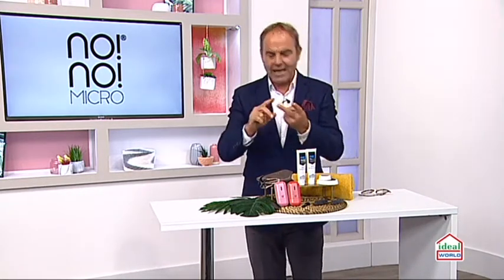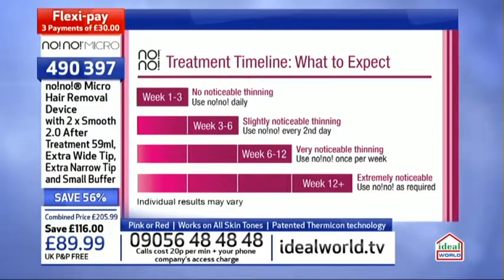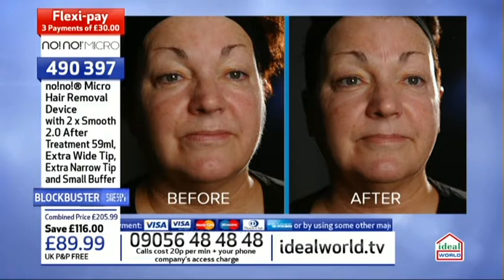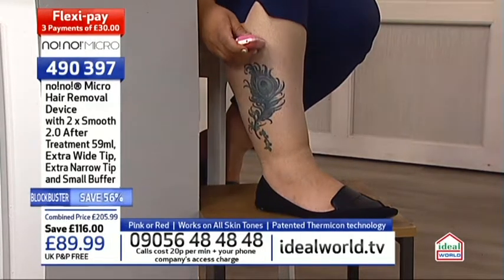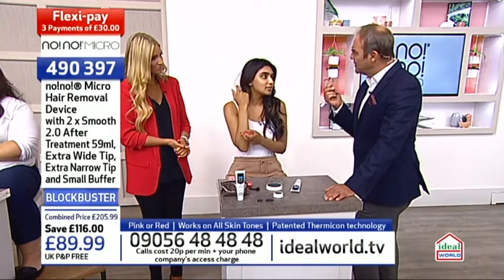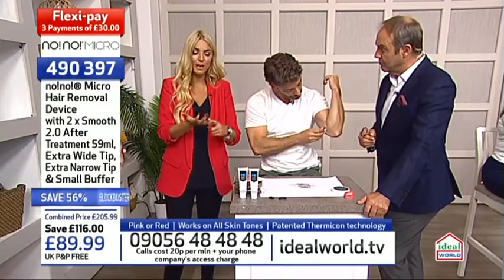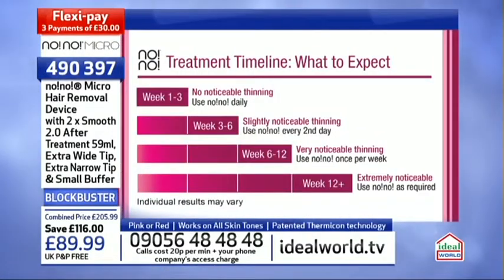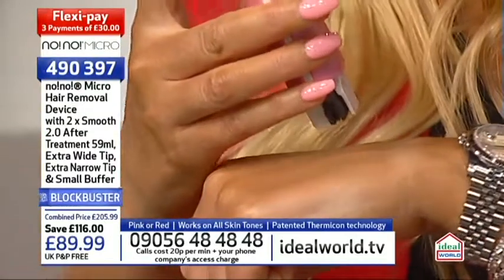NoNo Micro Monday 1:00PM to 2:00pm Ideal World - Monday August 12 2019